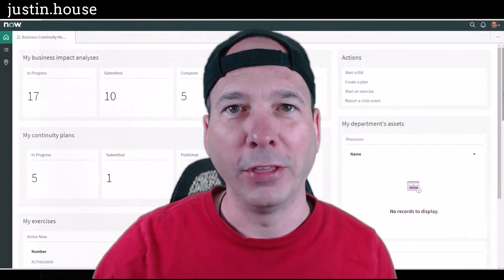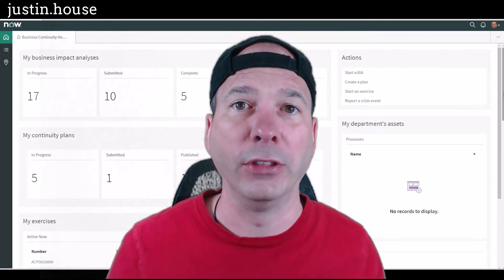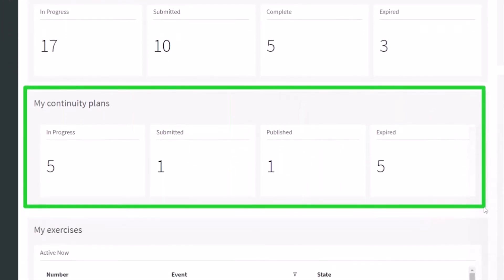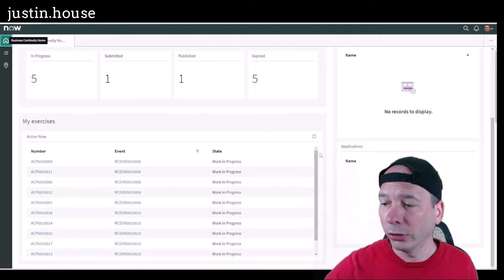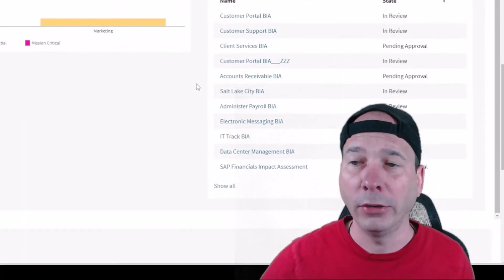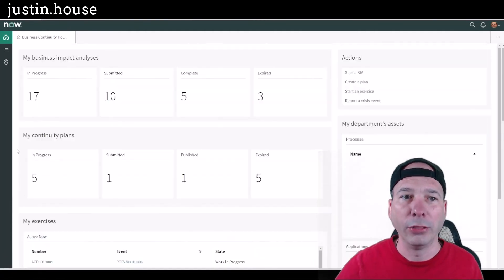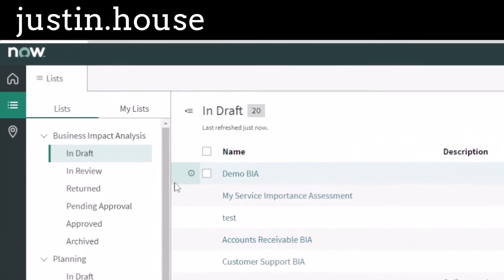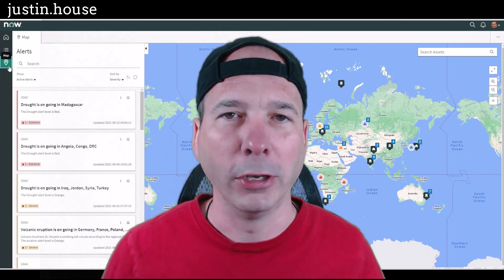Business Continuity Management Workspace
This is one of several videos where I'll be showcasing ServiceNow's Business Continuity Management (BCM) application. In this video I introduce the application and why you'd use it. And then I review the workspace and all of the different components and features. Look for additional videos where I'll dive deep into each section of BCM as there is a lot to cover!